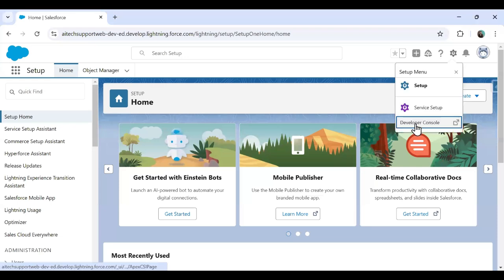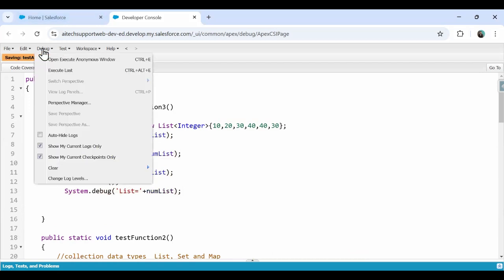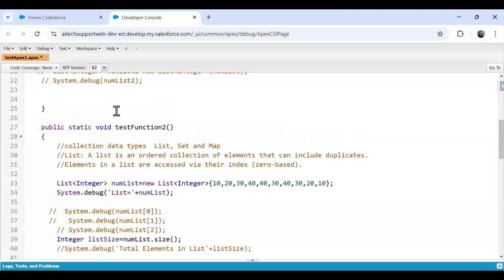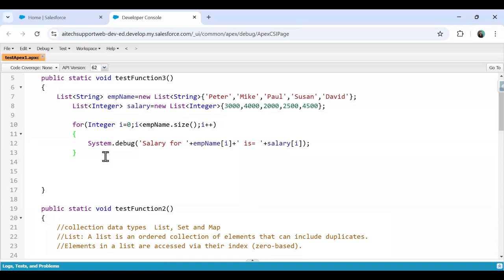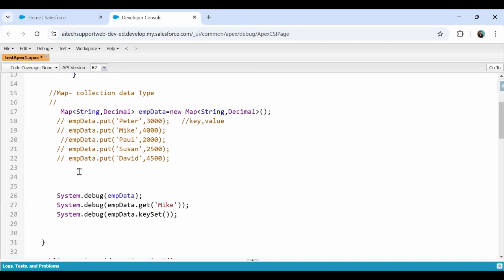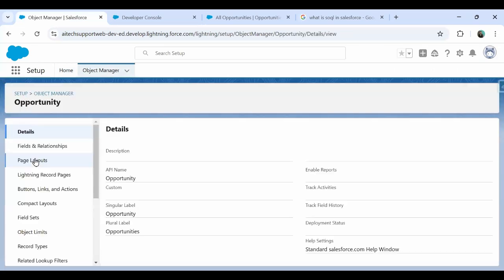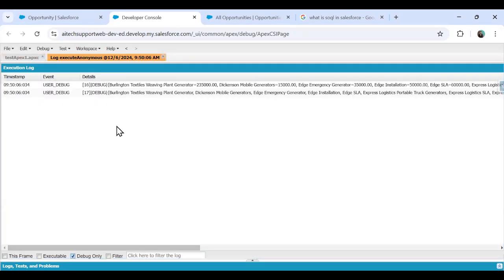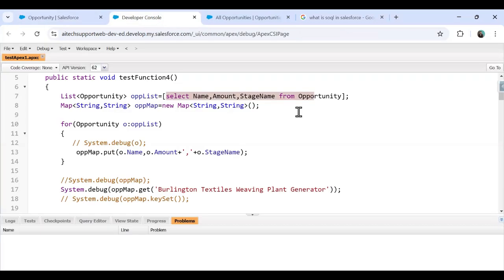Salesforce Dev Tutorial S-3:Map Collection Data Type, Introduction to SOQL